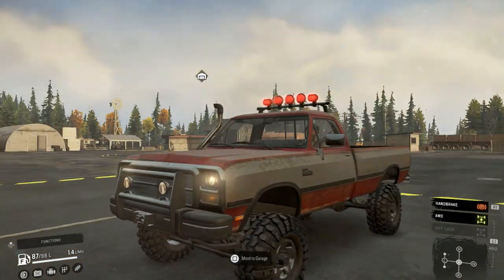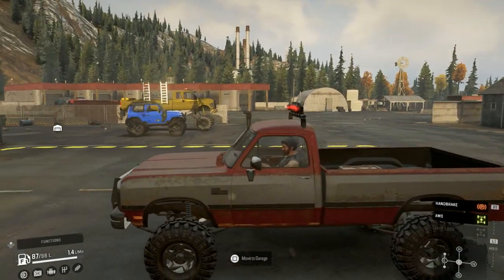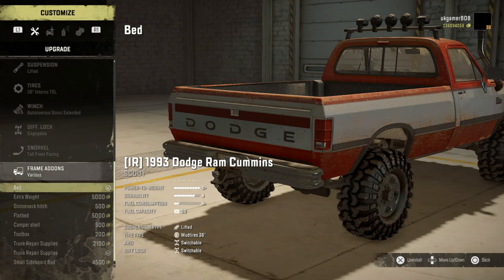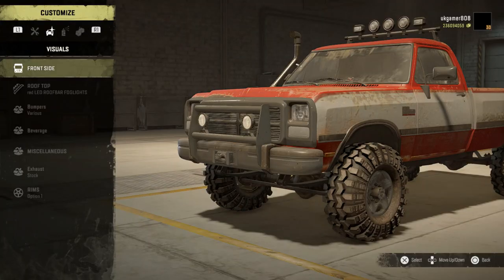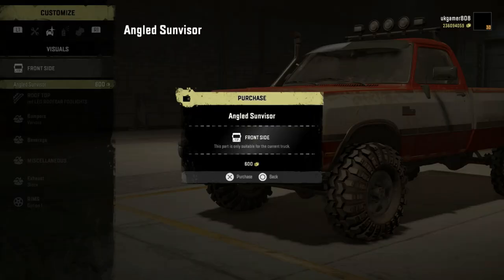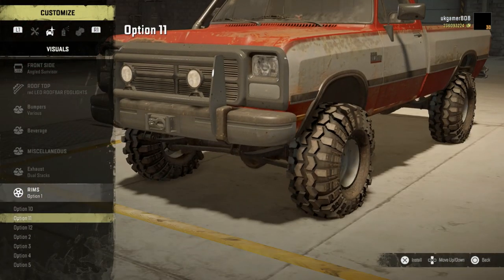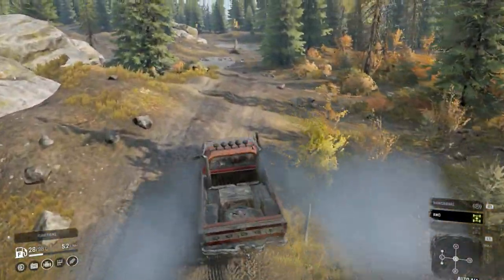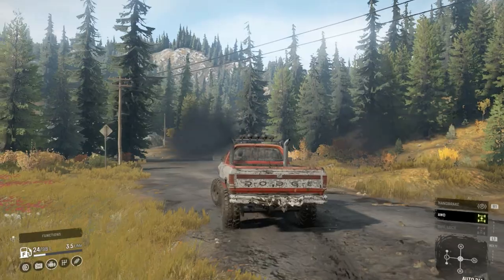SNOWRUNNER 1993 DODGE RAM CUMMINS MOD REVIEW FIRST LOOK PC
Today we are looking at the Snowrunner 1993 Dodge Ram Cummins mod Review for snowrunner new mods . I show you what options are available for the 1993 Dodge Ram Cummins mod created by  TnB_invalidredneck for Snowrunner mods.
Thanks for watching ukgamer808 snowrunner 1993 Dodge Ram Cummins  mod review more mods vehicles will follow in the next couple of days and not sure yet if coming to console mods xbox one and ps4.
Did you know I cover Snowrunner News??